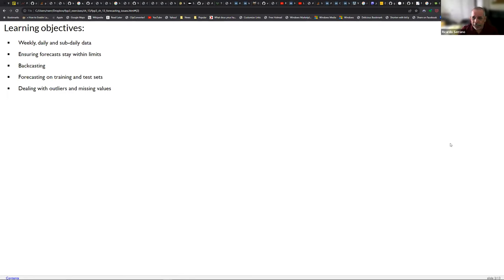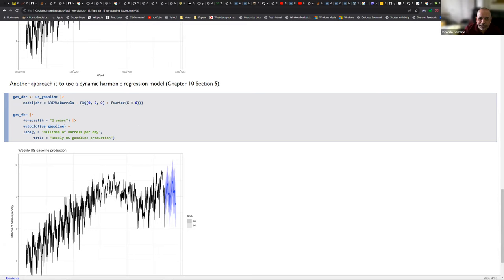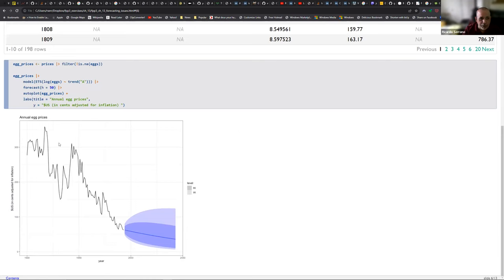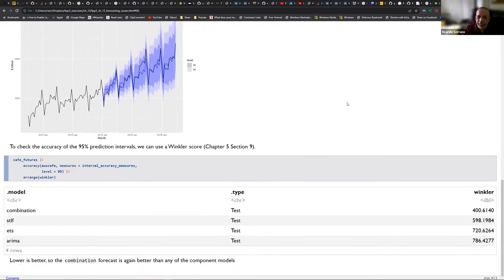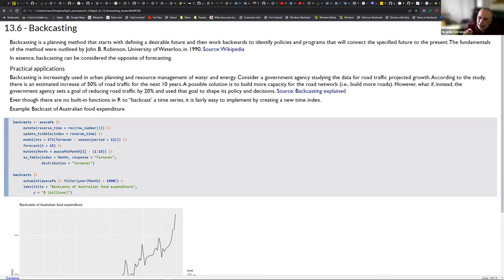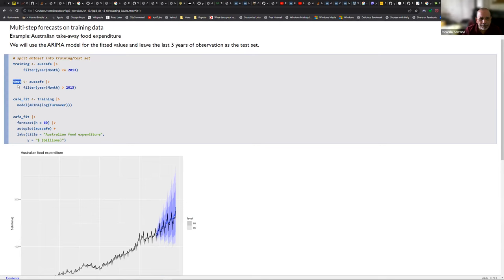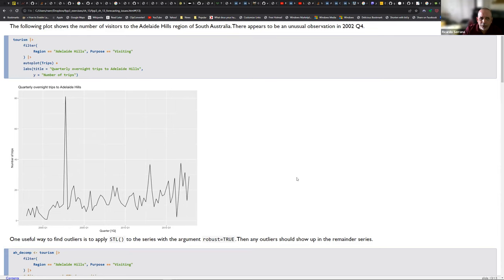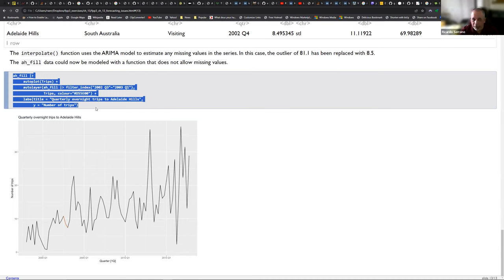Forecasting: Principles and Practice: Some practical forecasting issues (fpp02 13)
Ricardo J. Serrano leads a discussion of Chapter 13 ("Some practical forecasting issues") from Forecasting: Principles and Practice by Rob J Hyndman and George Athanasopoulos on 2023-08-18, with the R4DS FPP Book Club, Cohort 2.